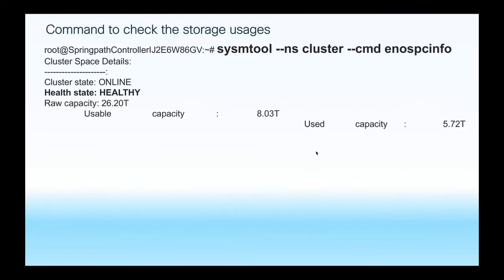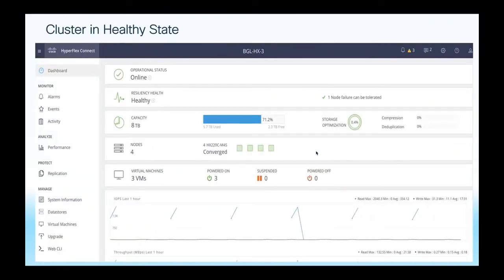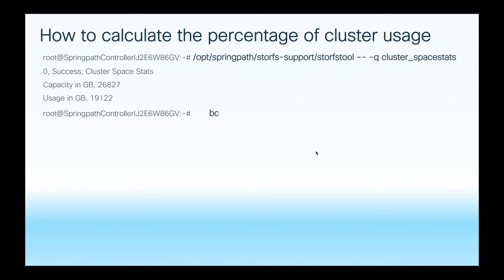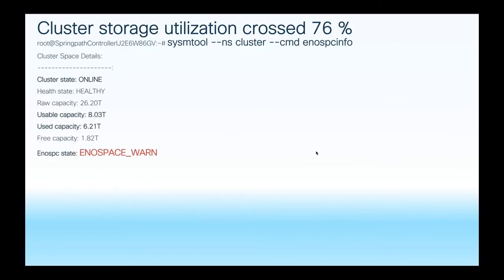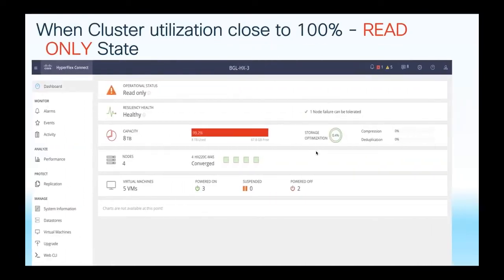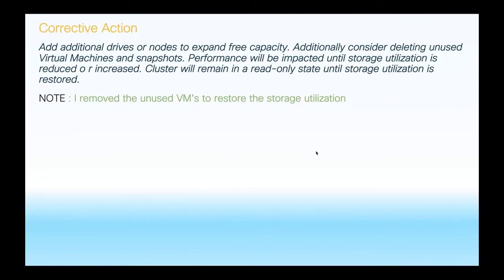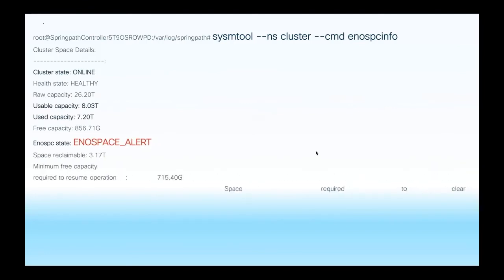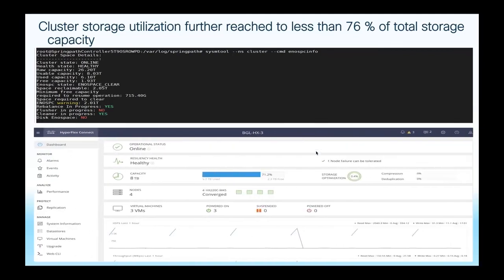How to Monitor Hyperflex Cluster Space Usage | Track and Optimize Storage Efficiency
In this Cisco Tech Talk, we show you how to monitor the space usage on your Hyperflex Cluster. Learn how to effectively track your storage capacity, identify trends, and optimize storage usage to ensure your Hyperflex environment runs efficiently and without disruptions.

  What you’ll learn in this video:
  – How to monitor space usage on your Hyperflex cluster
  – The tools and features available for tracking storage capacity and consumption
  – Tips for optimizing storage usage and preventing space-related issues

  Monitoring and managing Hyperflex Cluster space usage is essential to maintaining a healthy and high-performing storage environment, preventing potential capacity issues before they arise.